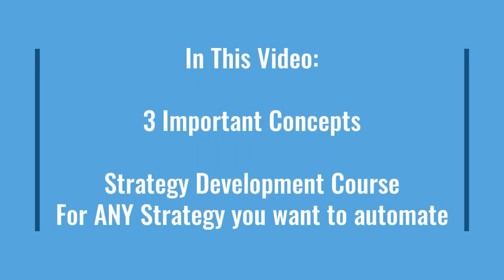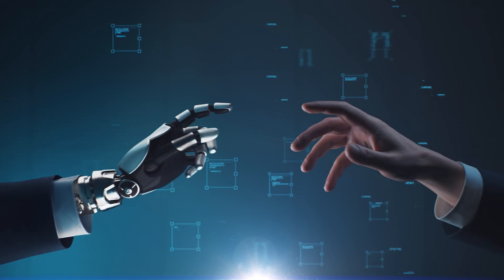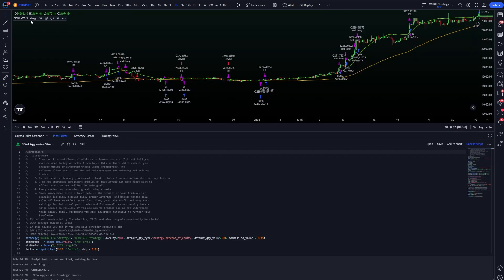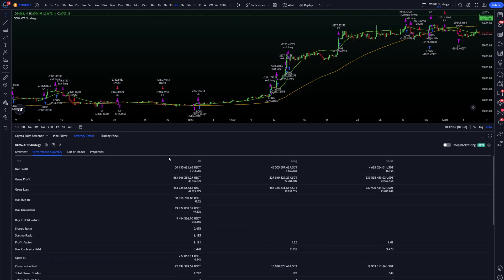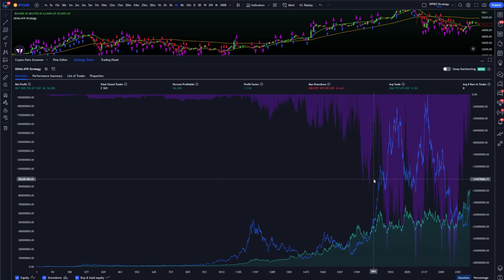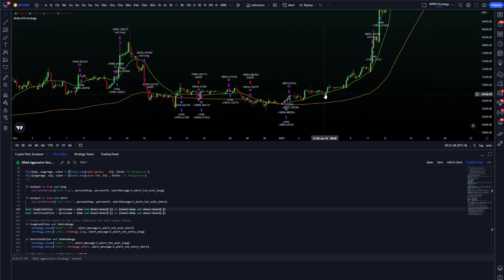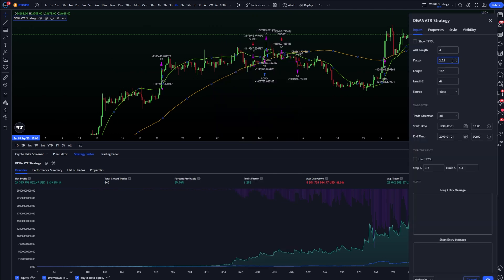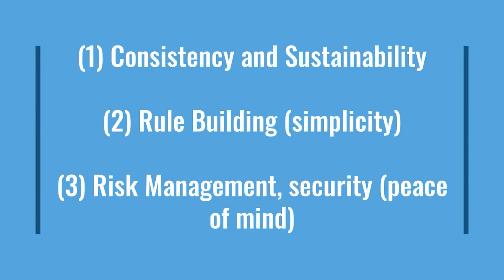This AI Trade Bot Achieved HORRIFYING Profitability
0:00 intro
0:47 Need Extra Help?
1:10 Rule Building Overview
1:46 Why Automate Overview
2:46 My Tradingview Setup
4:03 How the Strategy Code Works
5:00 Why to NEVER use Heikin Ashi
6:12 Effect of MORE Compounding Interest
6:57 Fixing Drawdown By Examining Trades
9:49 Setting a stoploss + Take Profit
10:39 How to Automate it!!!
12:10 Boosting Win Rate